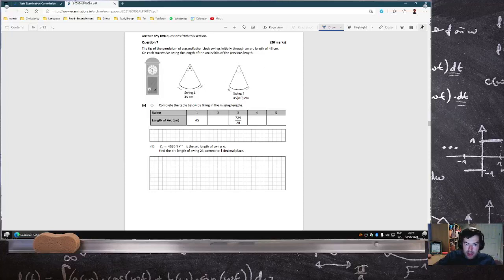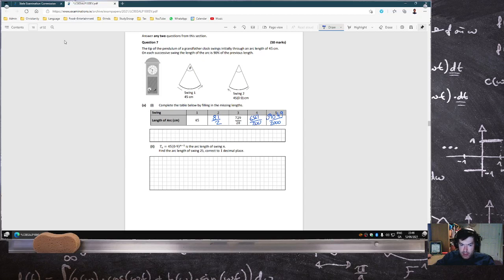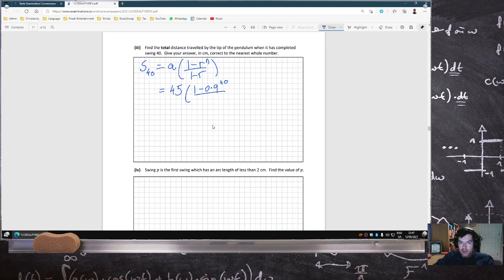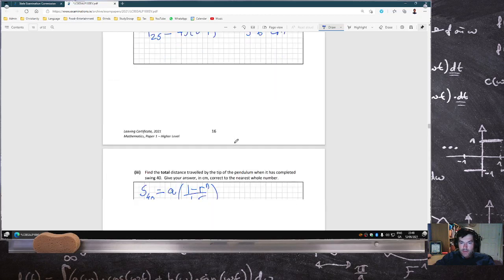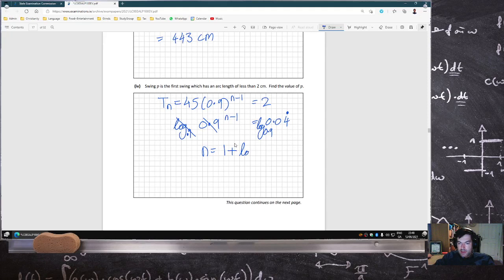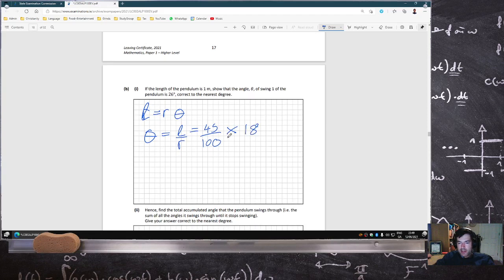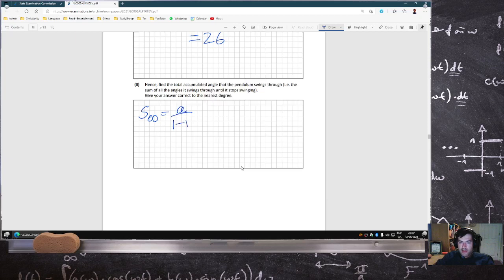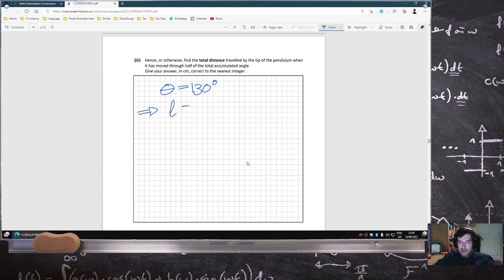Leaving Certificate Examination 2021 Mathematics Paper 1 Higher Level Question 7 [LIVE-ish]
Corrected :), in the first video I miswrote 30 instead of 40 in part (iii)